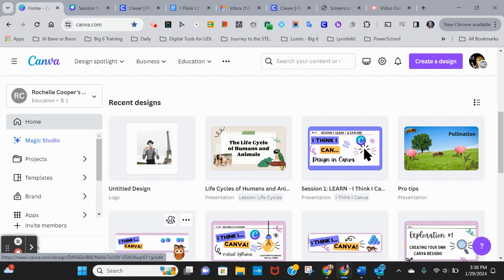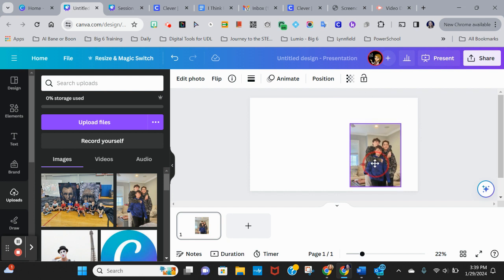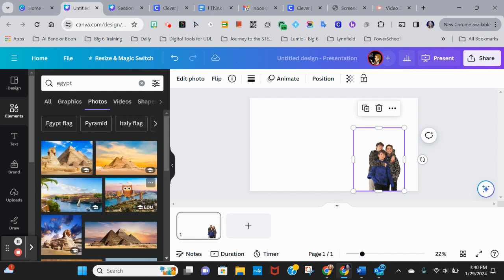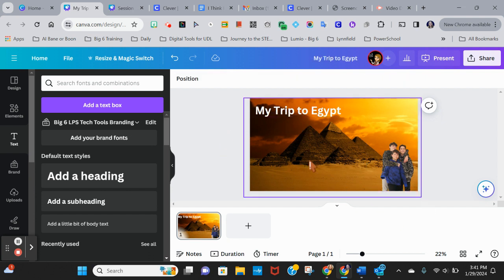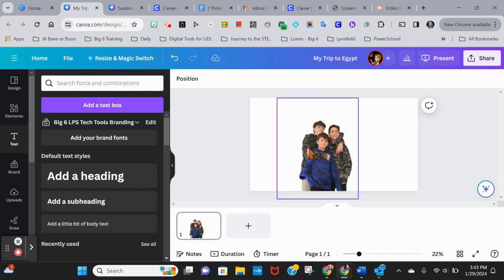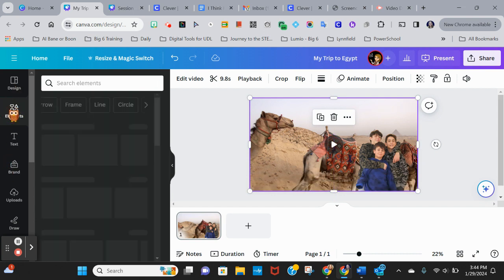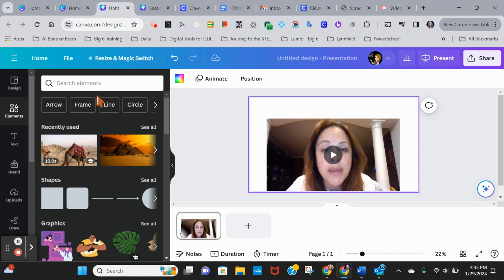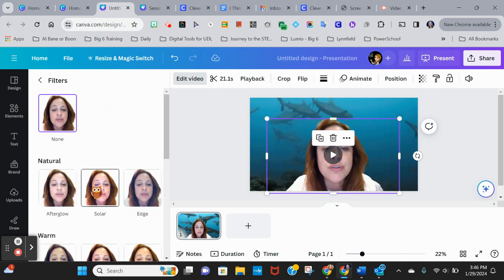Canva Pro Tip Top Choice - Background Remover